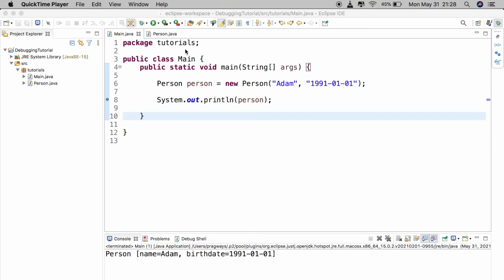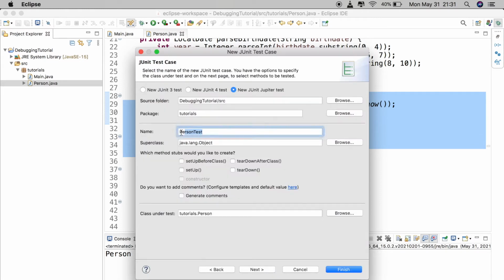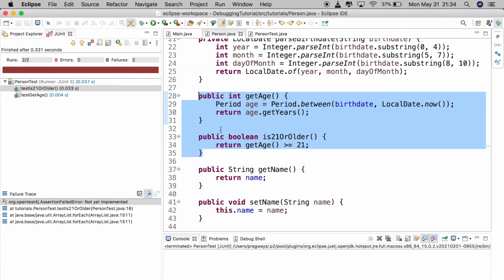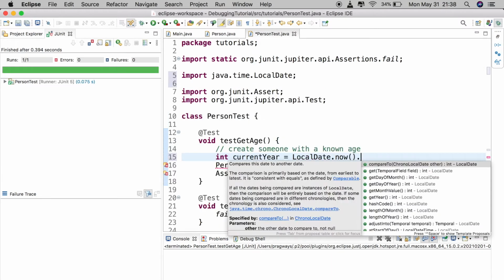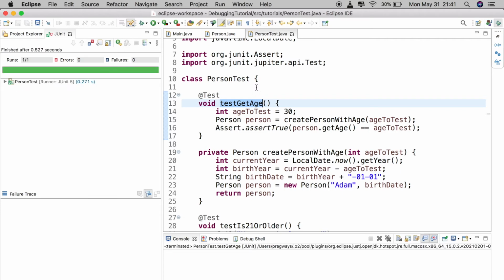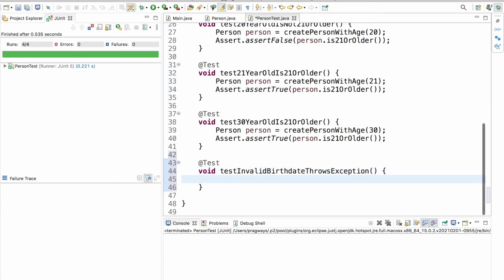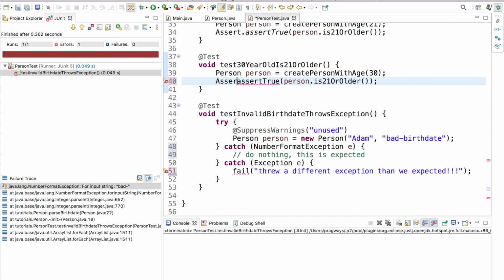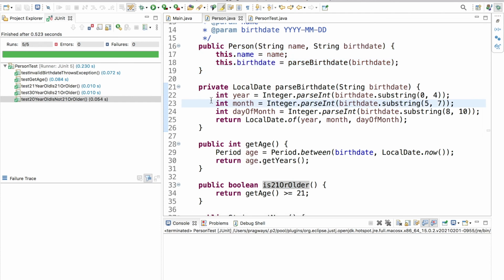Beginner's guide to setting up JUnit Tests in Eclipse | Unit Testing Java Time | Refactoring Code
This video goes through the basics of setting up JUnit test cases in Eclipse to unit test some code.

Unit tests should test individual public methods of a class. A method will have an input and an output. Given a known input, a unit test will assert an expected output.

This video also shows some basic refactoring techniques and integrating with the Java Time API.